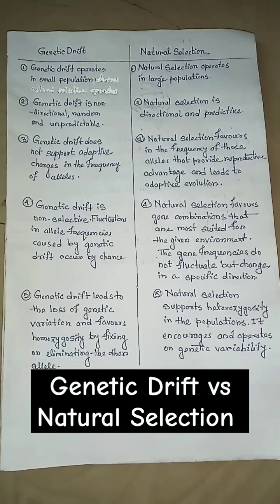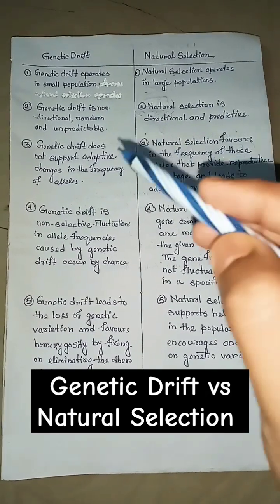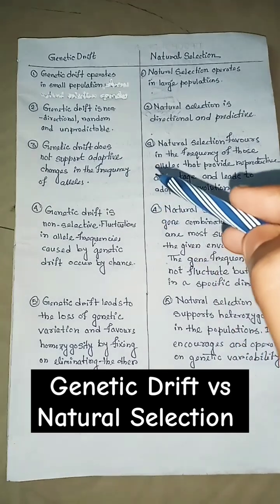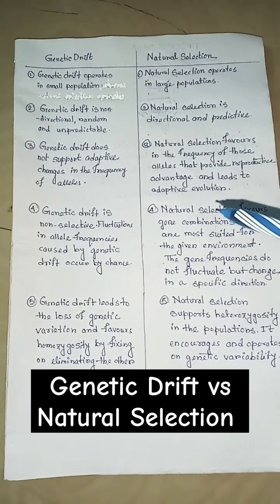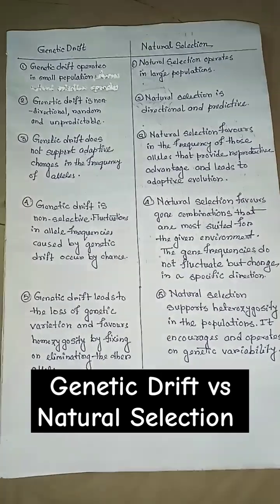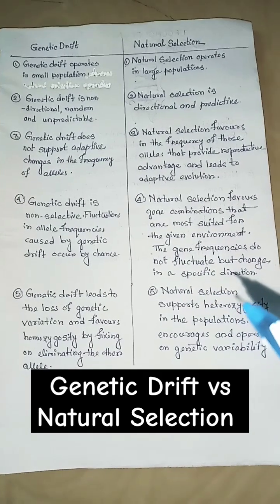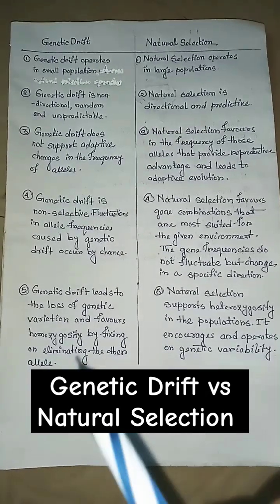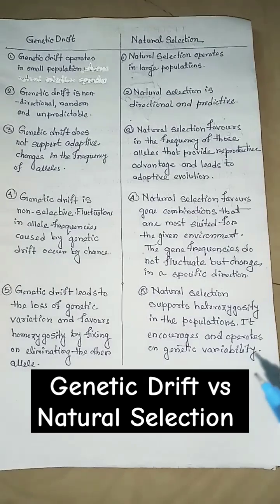Genetic drift vs Natural selection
Differences between Genetic Drift and Natural Selection || Genetic Drift vs Natural Selection

natural selection class 12
natural selection
genetic drift in evolution
what is natural selection ?
what is genetic drift ?